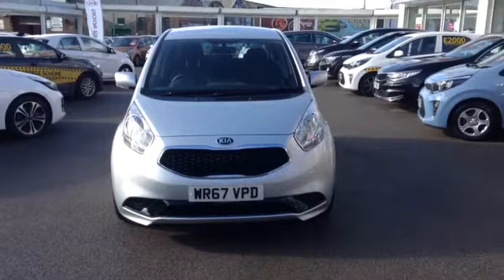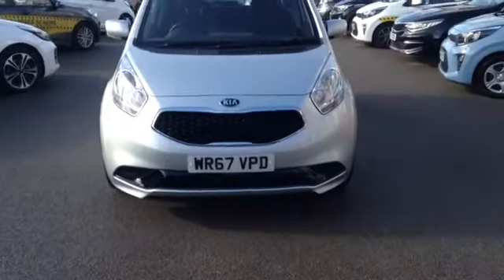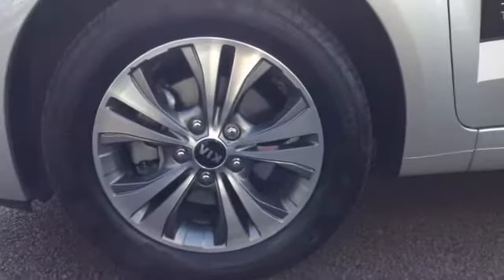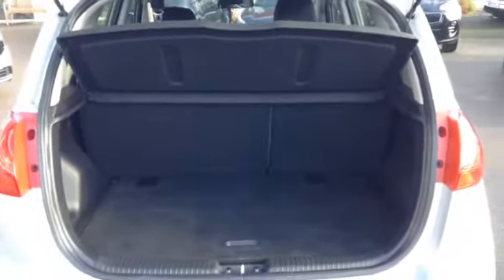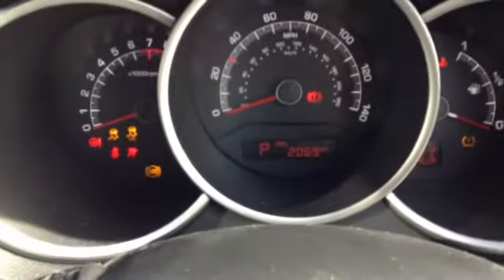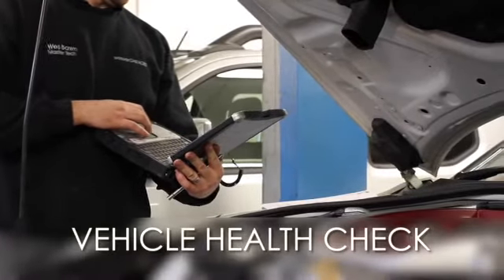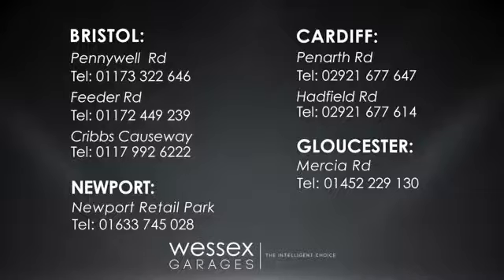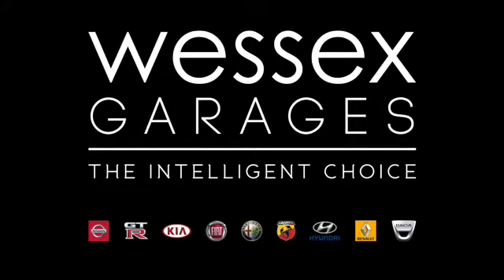Wessex Garages | Used Kia Venga 2 on Feeder Road in Bristol | WR67VPD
Here we have a Kia Venga 2 from Wessex Garages, Feeder Road.